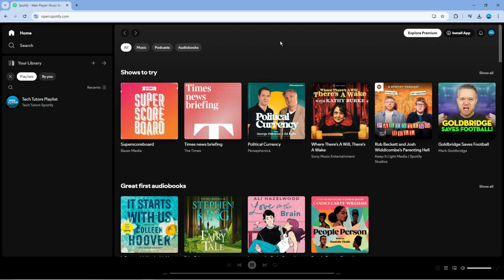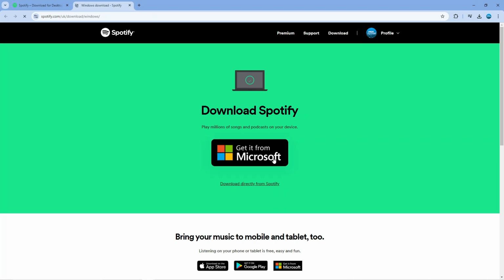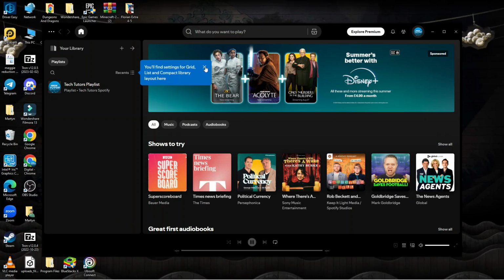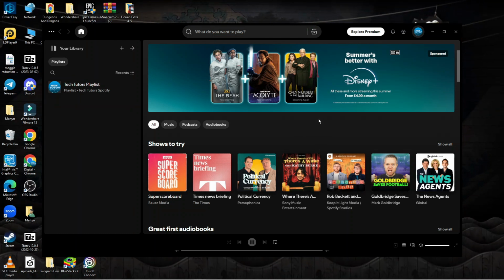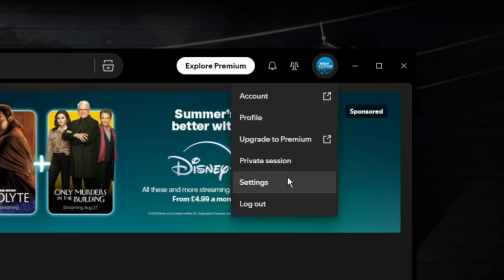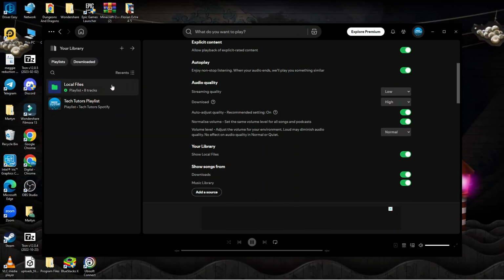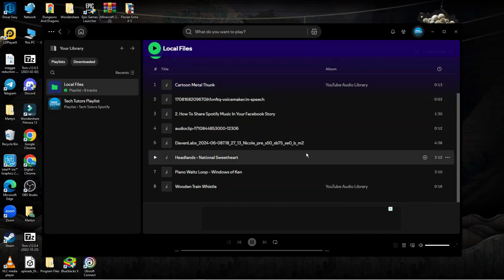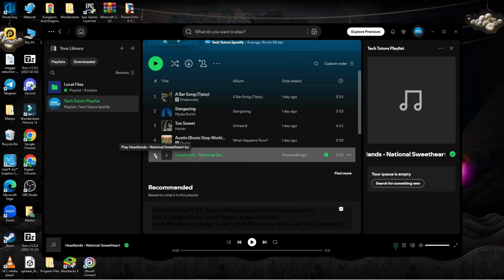How To Upload Music To Spotify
In this video, we’ll walk you through the process of uploading your local music files from your PC to Spotify. Whether you’re an independent artist or simply want to enjoy your own tracks on the platform, we’ll cover everything you need to know—from preparing your music files and setting up your Spotify for Artists account to the step-by-step upload process. Join us and learn how to get your music heard by millions while optimizing your artist profile for maximum impact!

 ✨Recommended VPN: ✨

Thanks!